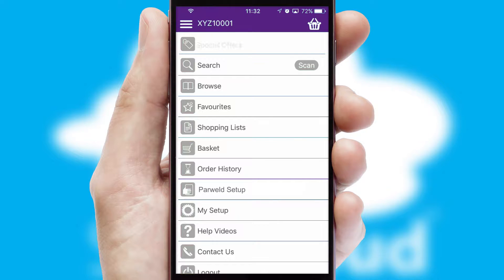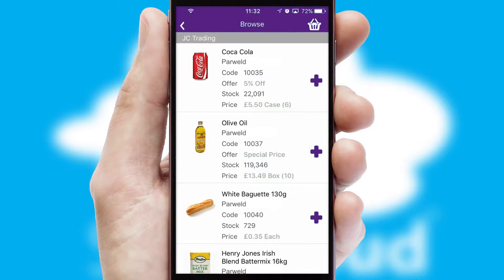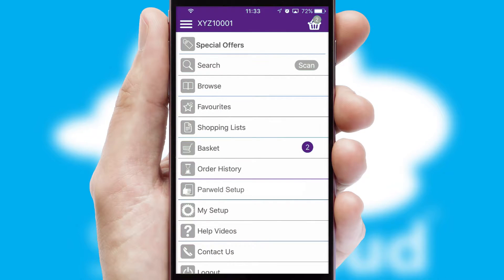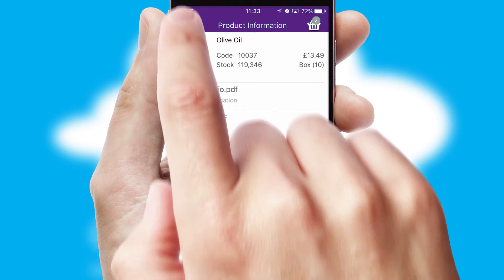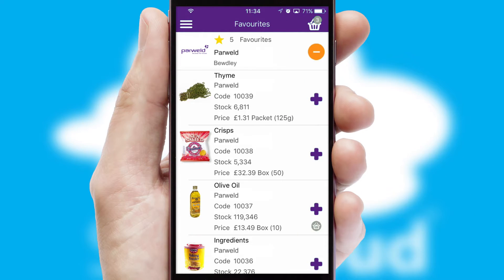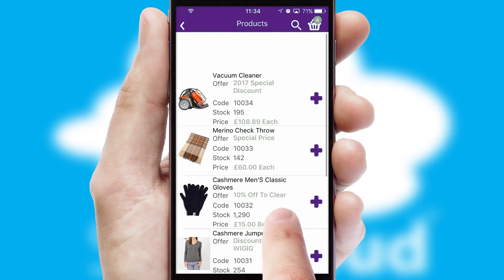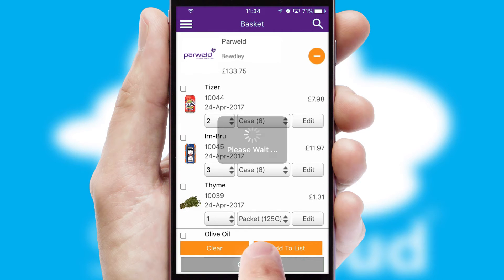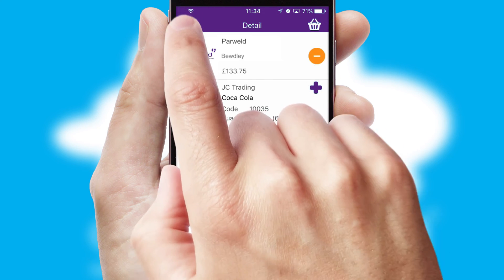Parweld - Mobile App Preview PAR134W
This is a preview of what a mobile ordering app designed for Parweld and powered by SwiftCloud could look like. This video has been prepared specifically for the team at Parweld and not for general marketing purposes.